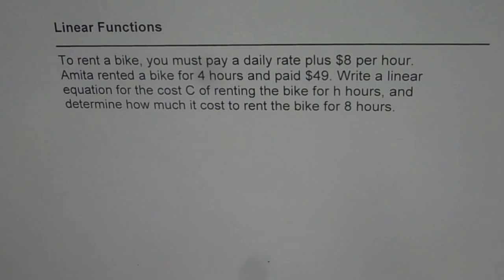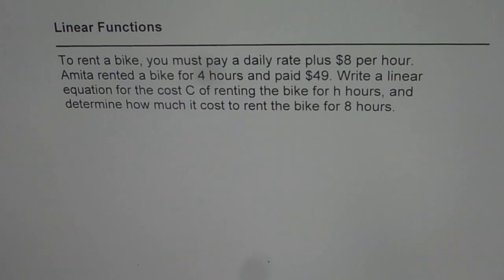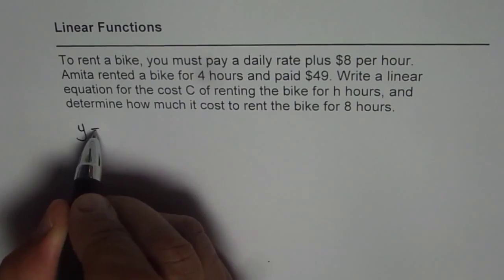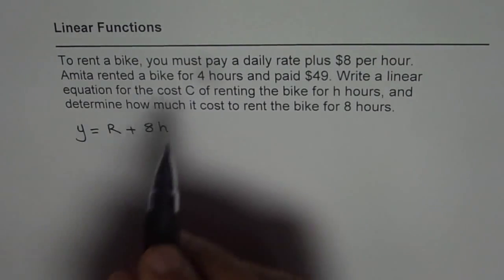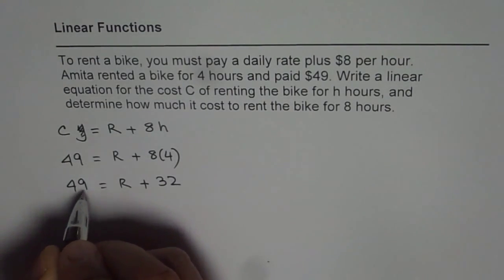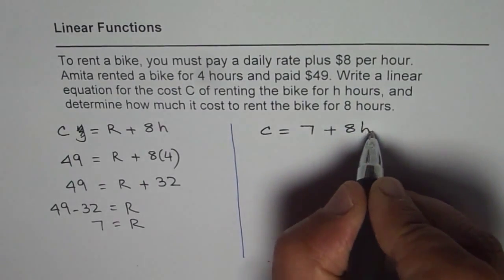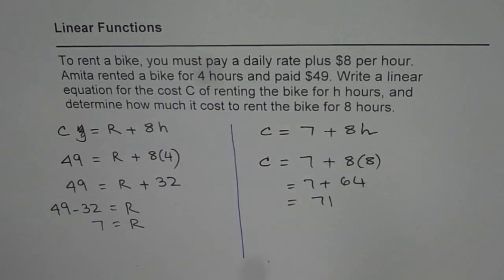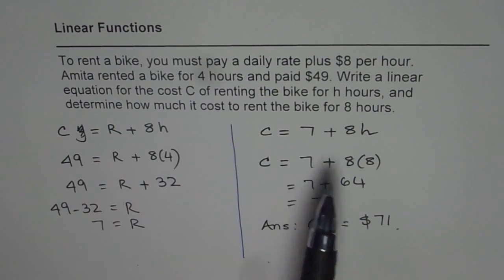How to Find Linear Equation Given Hourly Rate and Cost for Few Hours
Important things to know about direct variation:
1. Graph of direct variation is a straight line through origin
2. Equation of direct variation is y = mx, where m is any real number
3. Direct variation is only for linear lines not curved lines
Note: Equation of partial variation is y = mx + b, where b is not zero. Graph of partial variation will not go through the origin.